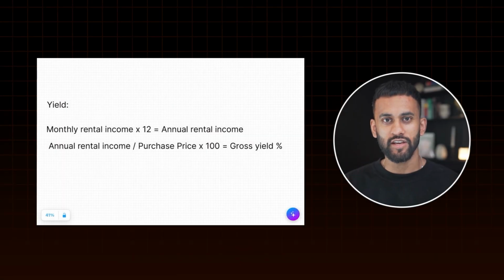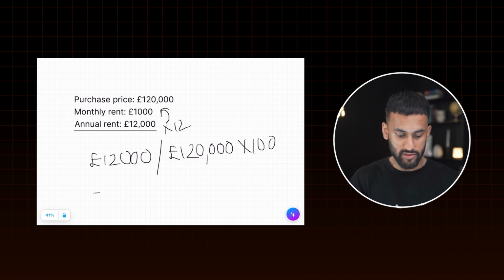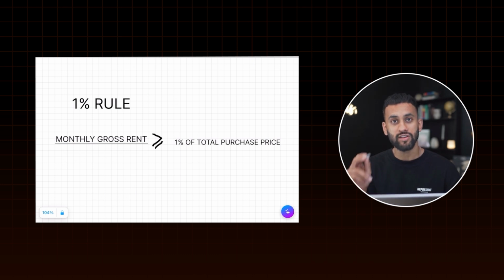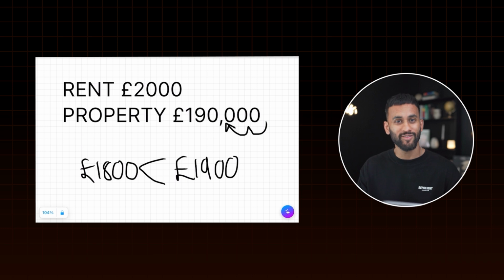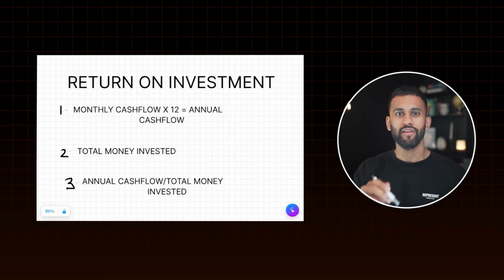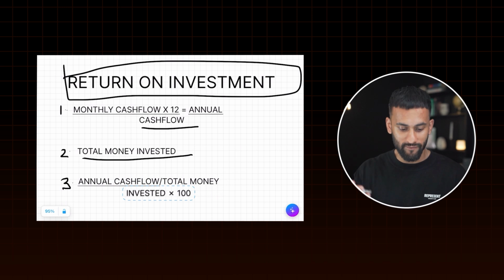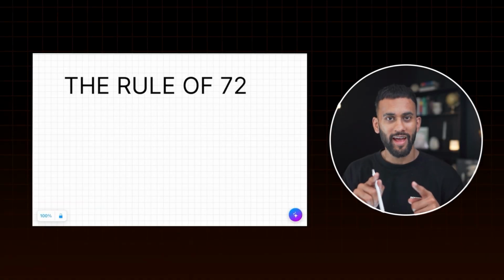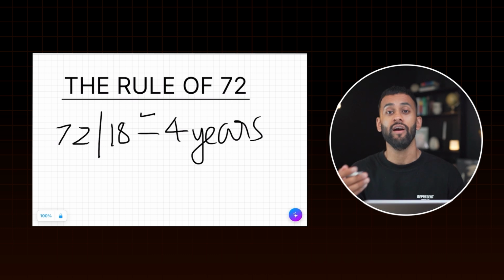How to Analyse a Property Deal (No Calculators or Spreadsheets)